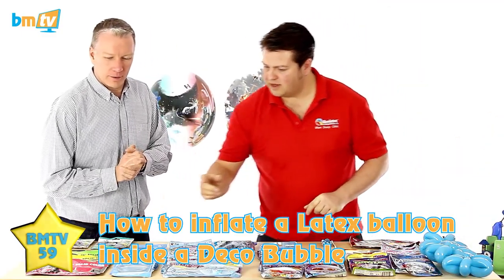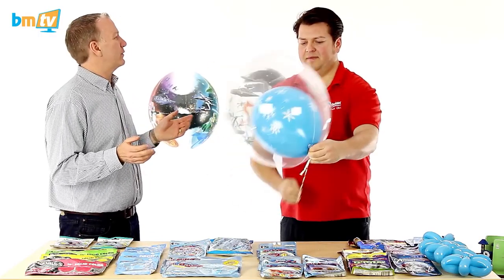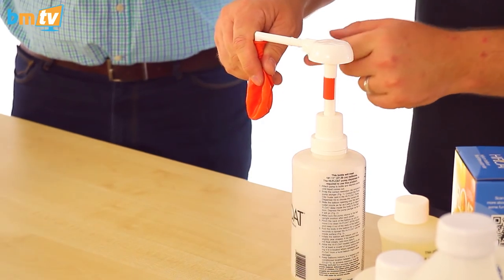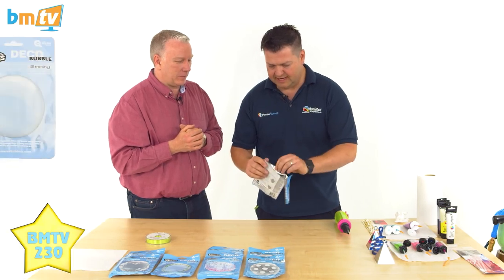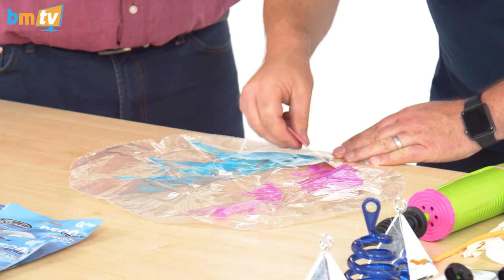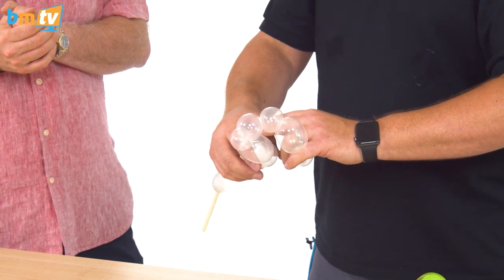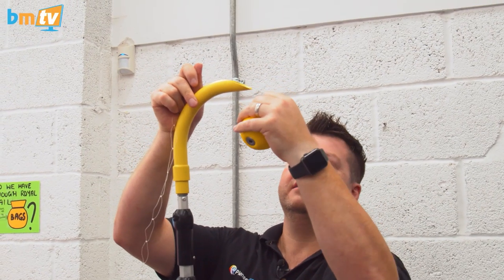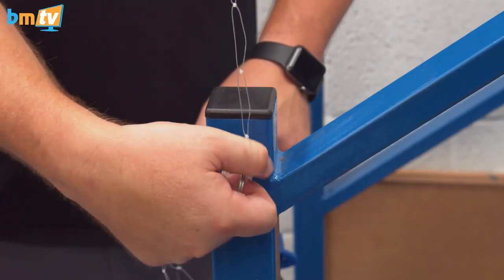Best of Mark Drury! BMTV 274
This week we've got all the best BMTV moments of Mark Drury from Qualatex! All snippets are from the shows below, why not check them out:

How to inflate Bubble balloons & tie a Deco Bubble: With Mark Drury from Qualatex - BMTV 59